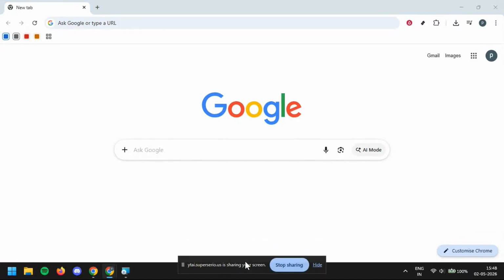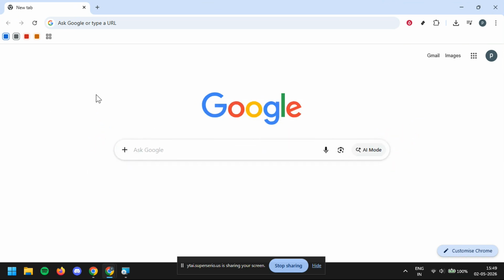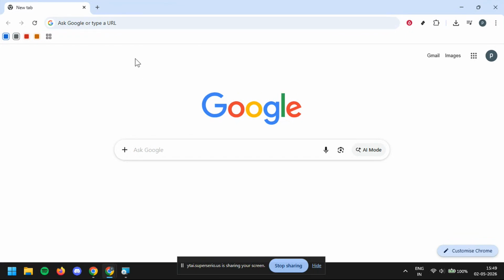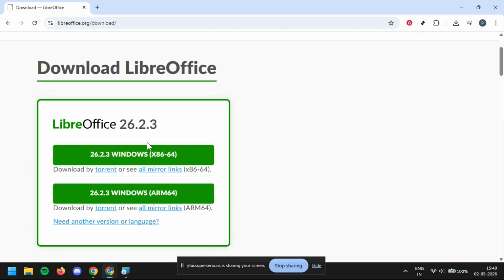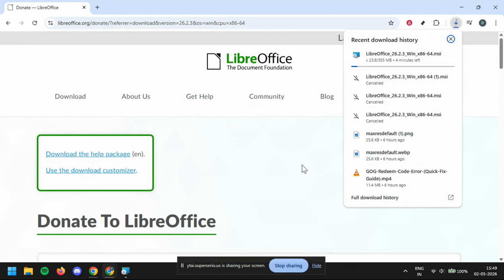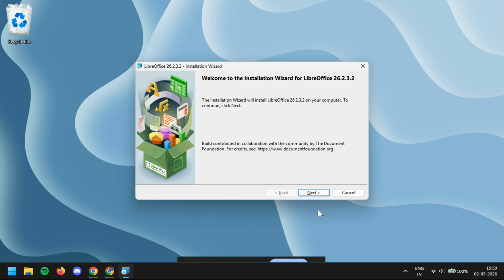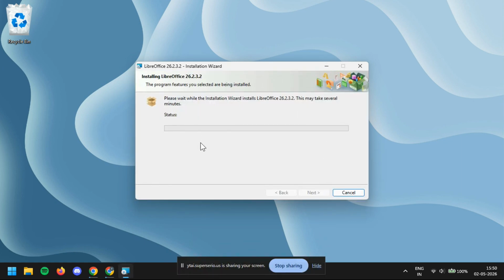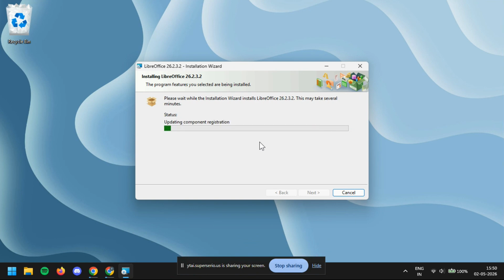How To Download And Install LibreOffice On Computer Easy Step By Step Guide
Learn how to download and install LibreOffice on your computer with this simple step-by-step guide. Follow along to get LibreOffice installed safely and start using it for documents, spreadsheets, and presentations.

🕚Timestamps:
0:00 Intro
0:14 Go To The Official LibreOffice Website
0:28 Download The Latest Stable Version
0:45 Open The Installer File
0:58 Follow The Setup Wizard
1:18 Allow Permissions And Install
1:34 Finish Setup And Open LibreOffice
1:50 Outro

✍️What You'll Learn In This Video:
• How To Install LibreOffice On A Computer
• How To Follow The Setup Wizard Step By Step
• How To Complete The Typical Installation Process
• How To Open LibreOffice After Installation

💡Pro Tips For Installing LibreOffice:
• Choose The Latest Stable Version For Best Reliability
• Use Typical Install Unless You Need Custom Options
• Allow Permissions Only When The Installer Prompts You
• Open LibreOffice From The Start Menu If No Desktop Shortcut Appears